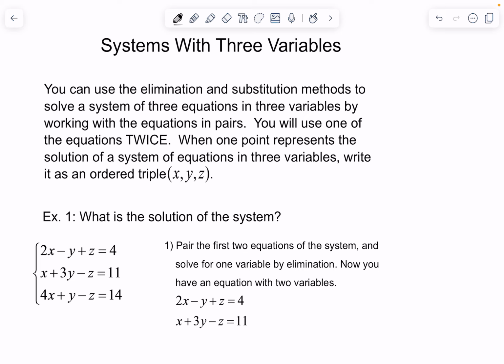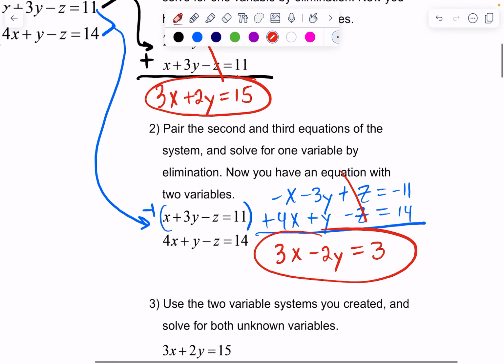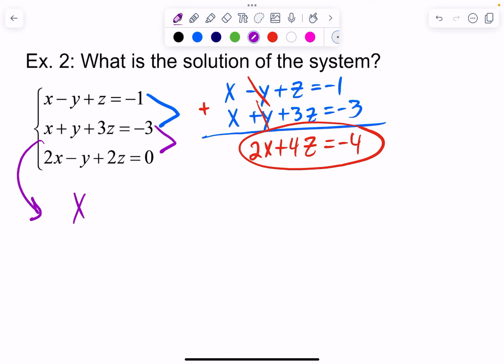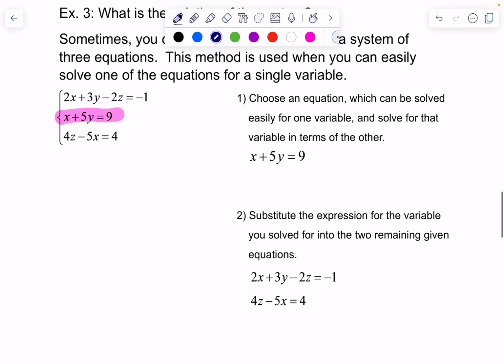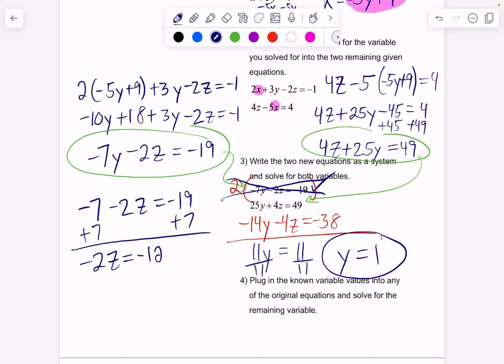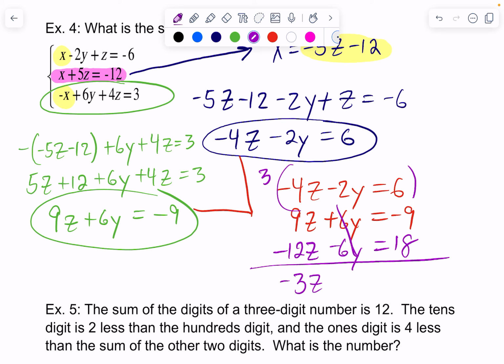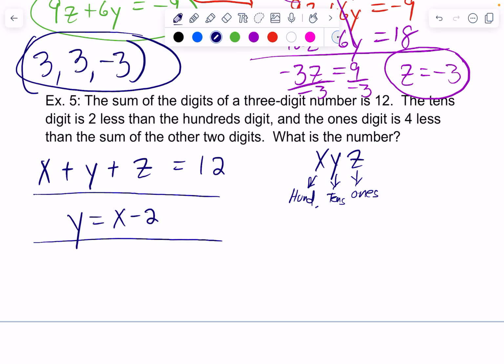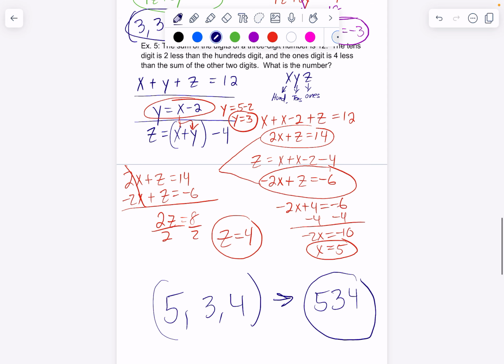Solving Systems with Three Variables and Three Equations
Learn how to Solve Systems with Three Variables and Three Equations, via Substitution and Elimination Methods.